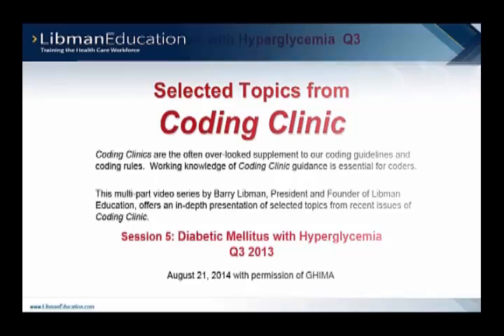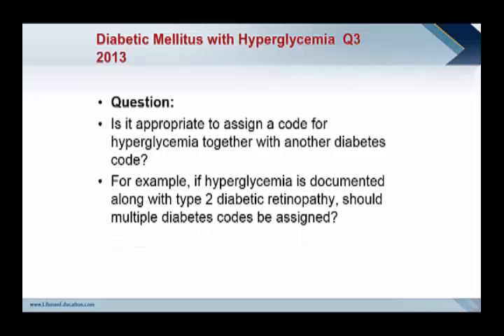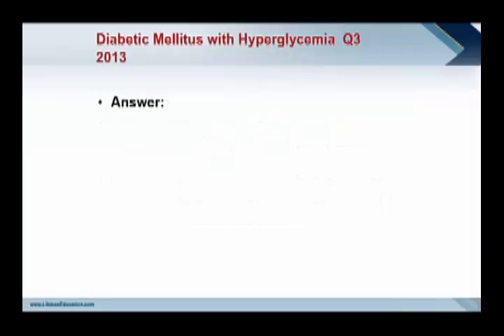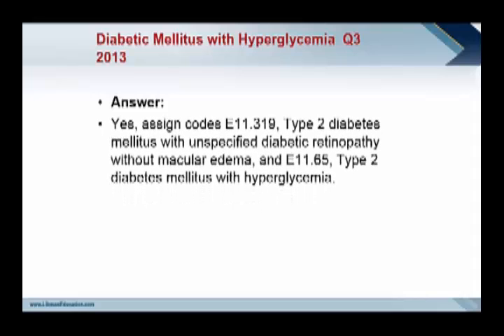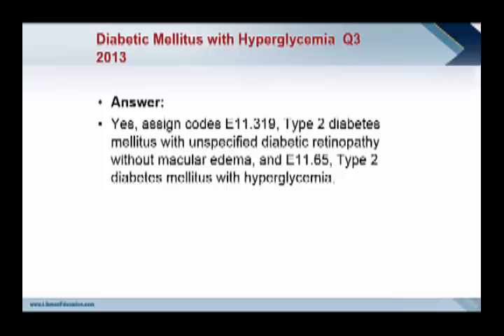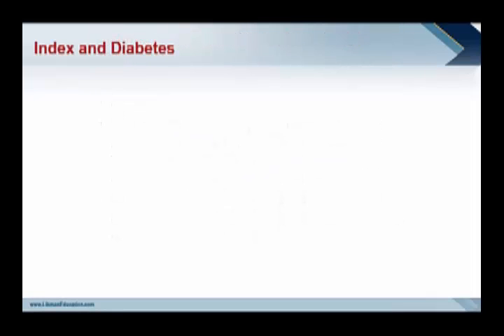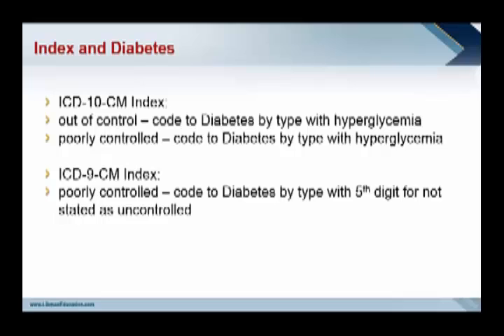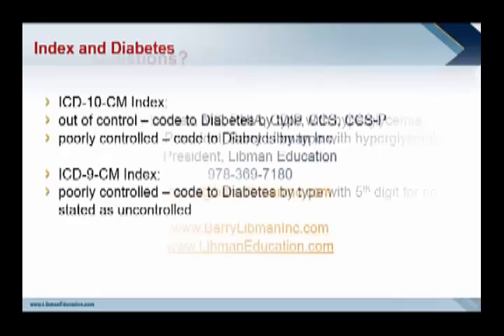Coding Clinic Advice: Diabetic Mellitus with Hyperglycemia (Q3 2013)